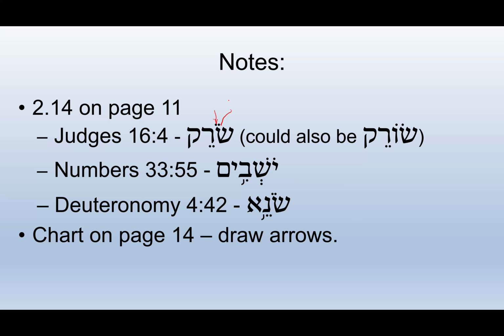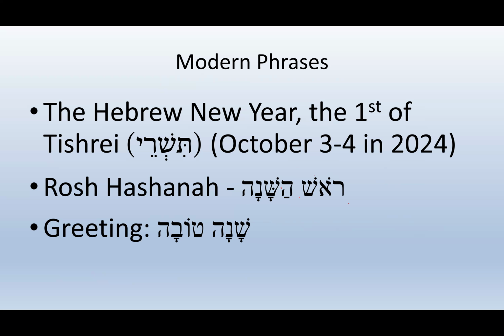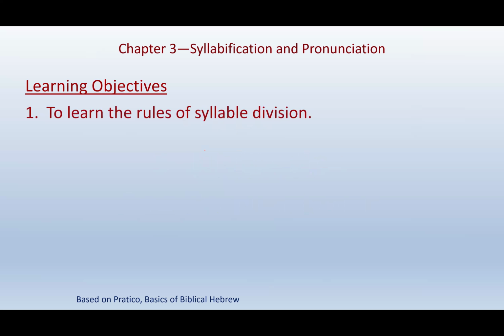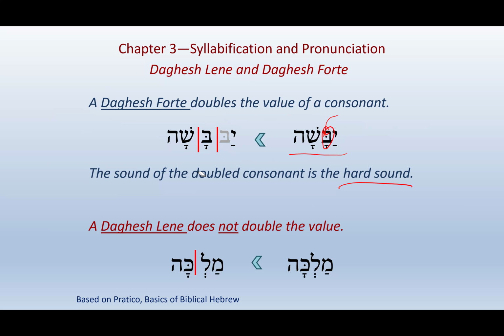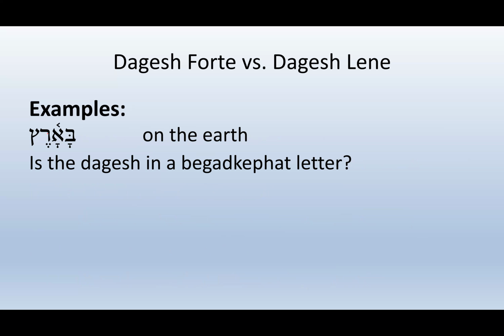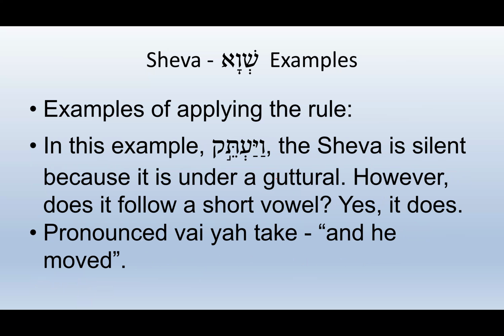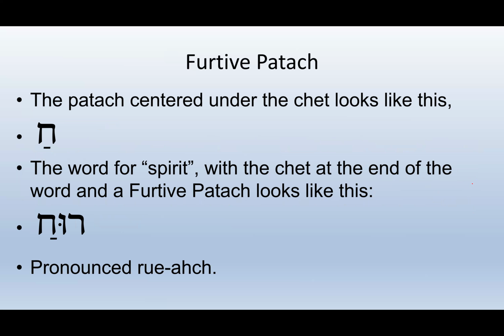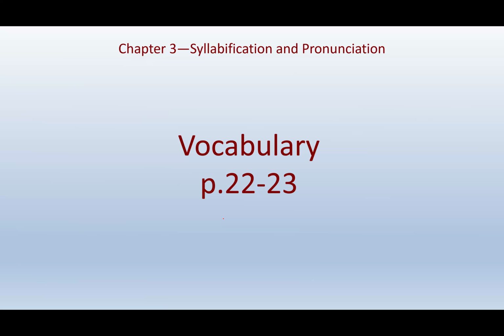Basics of Biblical Hebrew Chapter 03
Syllabification and Pronunciation
Dagesh Forte and Sheva

We are using Basics of Biblical Hebrew Grammar (ISBN 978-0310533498) and Workbook (ISBN 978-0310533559)
by Gary D. Pratico and Miles V. Van Pelt (3rd Edition)

Chapter 1 - Hebrew Alphabet and History of Hebrew (plus some Modern Hebrew greetings: hello/goodbye, see you later, good morning, good afternoon, good evening)

Chapter 2 - Hebrew Vowels (plus some Modern Hebrew phrases: a review from lesson 1. plus Shabbat Shalom)

Chapter 6 - Hebrew Prepositions (plus more Modern Hebrew greetings: Shalom, my name, what is your (his, her) name?)

Chapter 7 - Hebrew Adjectives (plus more Modern Hebrew conversation: How are you, very good, good, thank you, ok, not good)

Chapter 10 - Hebrew Construct Chain (plus the Hebrew names of the Books of the of the TaNaKh)

Chapter 11 - Hebrew Numbers (plus arabic numbers; a Hebrew Insight: 1 Chronicles 28:9; also a look at the number of the Beast)